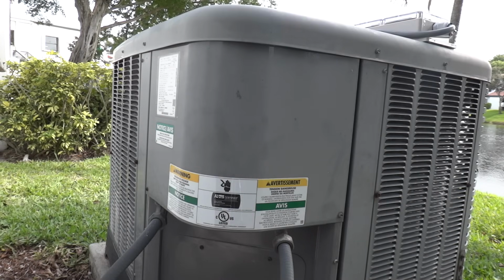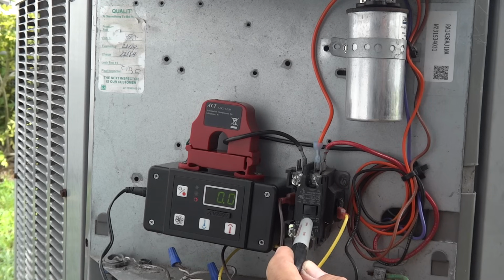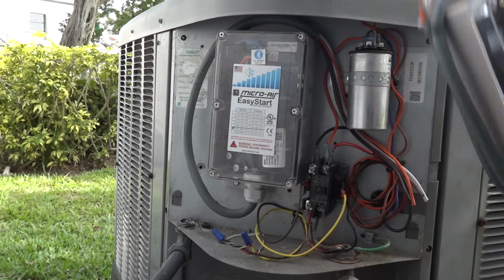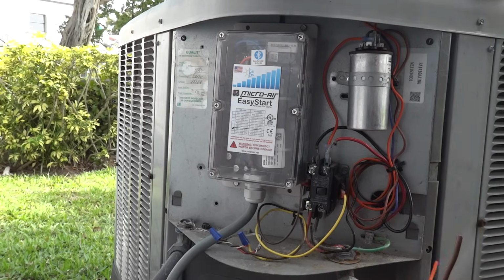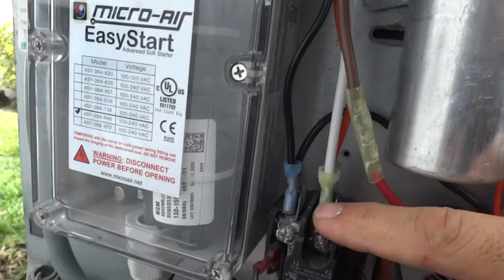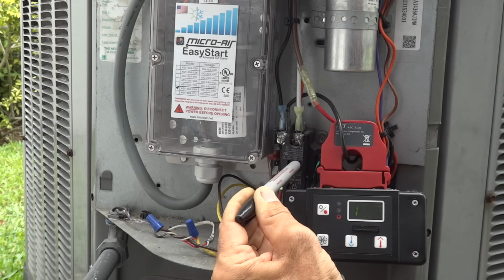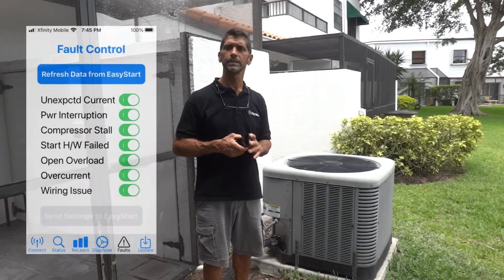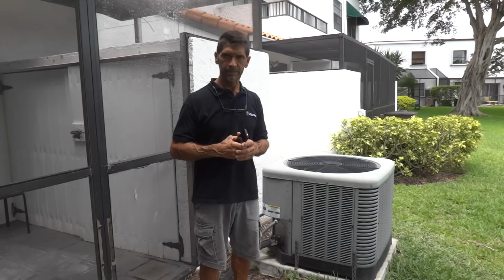Micro-Air EasyStart Home A/C Installation (368 Series)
PLEASE READ THIS ! :* EasyStart sizing recommendations have changed since the publication of this video.  There is now only one model for home applications, the EasyStart Flex (ASY-398-X1S-BL). It is "one-size-fits-all".  Please visit the Micro-Air website at the following

The Micro-Air EasyStart reduced the start surge current of this Rheem 36kBTU home air conditioner from 77.4A (measured, rated 77 LRA) to an astonishing 19.7A.  This then allows the system to operate on a limited-current power source such as a home generator or a home solar inverter.  All the details of the actual installation, comparison testing, and technical explanations are covered.

EasyStart RV Rooftop Installation Video Outline:
00:00  - Introduction
01:53  - Accessing the Electric Box & Wiring Identification
04:01  - "Before" Startup Test without EasyStart
06:01  - Mounting the EasyStart
07:12  - Wiring (Part 1 - Termination points, crimp terminals, etc.)
10:59  - Wiring (Part 2 - Actual work at 5x speed)
12:08  - Wiring (Part 3 - Review)
14:27  - “After” Startup Test with EasyStart
15:56  - Faults & EasyStart Compressor Protection
17:43  - Bluetooth App
20:26  - Generator Sizing with & without EasyStart
21:18  - Generator Cost Savings & Other Benefits with EasyStart
22:21  - EasyStart Benefits while on Utility Power
22:44  - Summary & Closing

Air Conditioner:
2015 Rheem 36000 BTU Home Air Conditioner
Model RA1436AJ1NA

Test Equipment:
Extech 380949 True RMS AC/DC Mini Clamp Meter
Matteo’s “Patented” high-speed Ammeter built from random parts - no model number (yet ;-)

Camera Used in this Video:
Sony Cyber-shot DSC-TX10

Editing:
Vegas (Sony) Movie Studio Platinum 13.0

Micro-Air proudly designs, develops, and manufactures all of its electronic control products in the USA, since 1983.

© Micro-Air, Inc. 2023